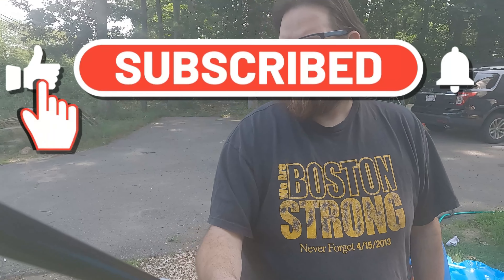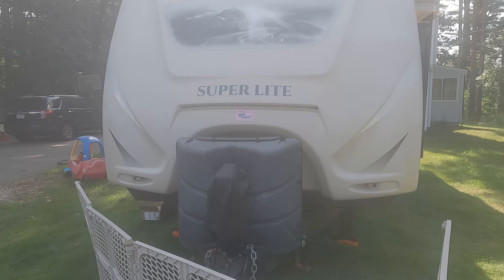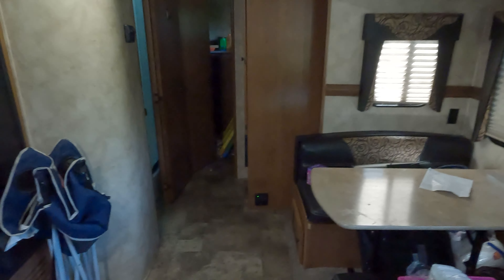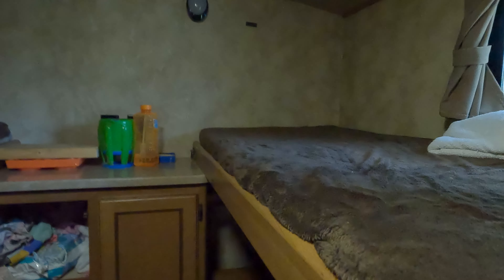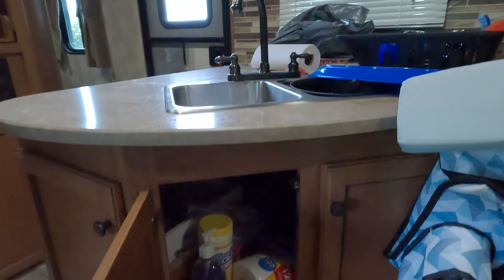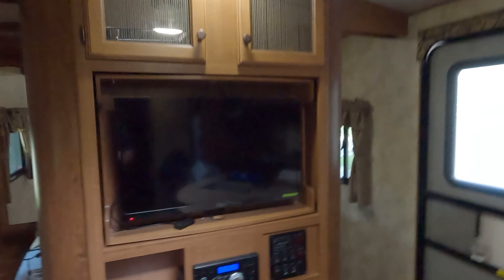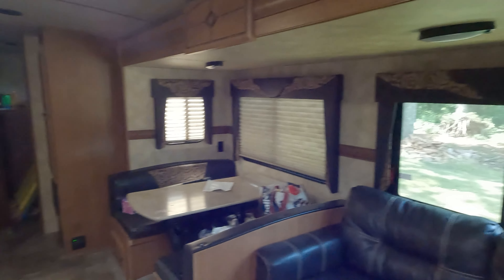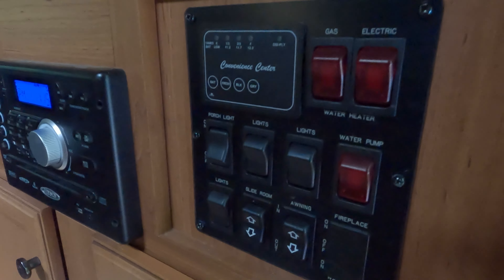Our New (to us) Camper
We ditched the Pop Up Camping life and upgraded to our 33' Cross roads Sunset Trail.

This is the first in the Camping Series and I will be sure to start filming out trips for you all.